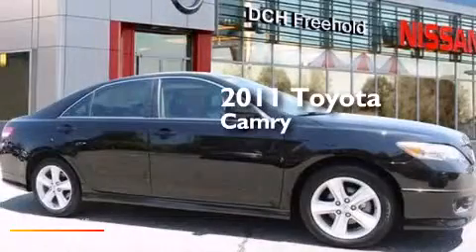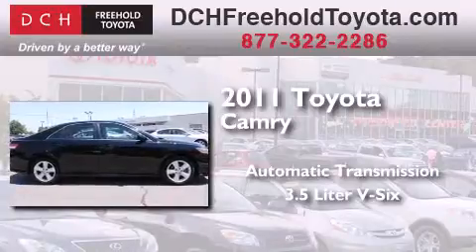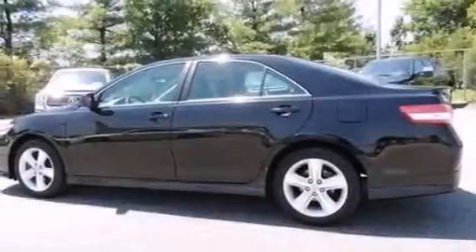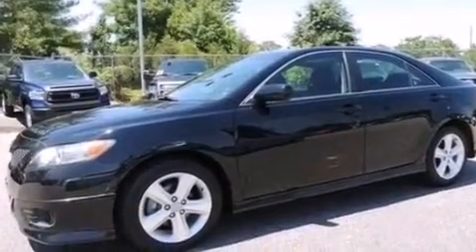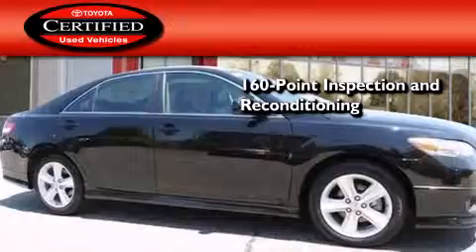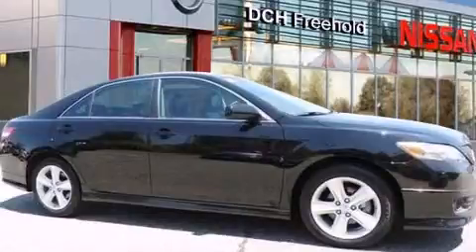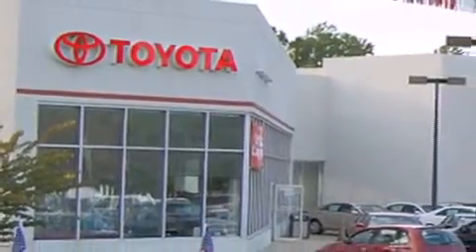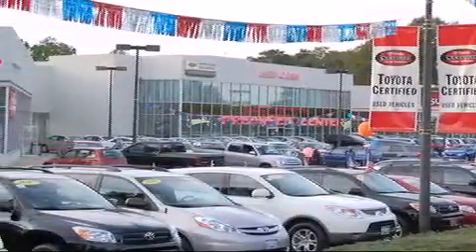Certified 2011 Toyota Camry Freehold NJ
We've been honored to serve the Freehold NJ area , we promise that your experience at our dealership will exceed your expectations ! Year : 2011 Make : Toyota Model : Camry Engine : Gas V6 3.5L/211 Trans . : Automatic Exterior : Black Miles : 33,454 Interior : Blue Stock : BTR0802 DCH Freehold Toyota 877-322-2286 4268 Route 9 South Freehold , NJ 07728